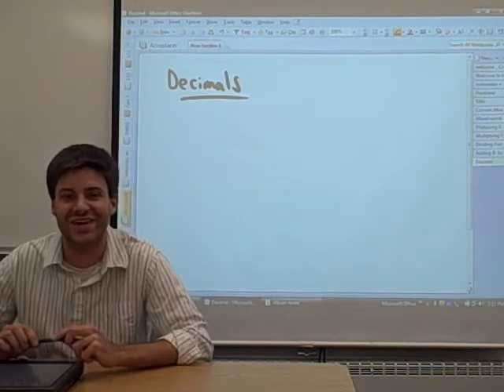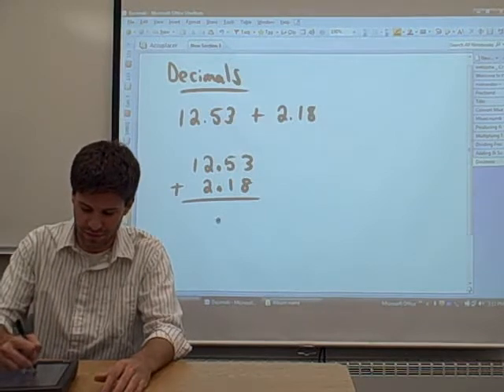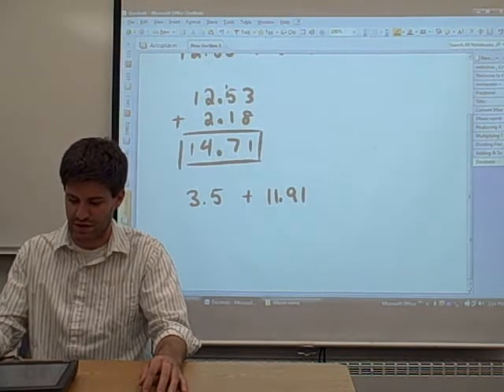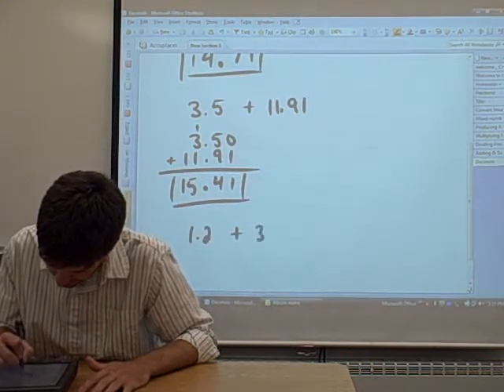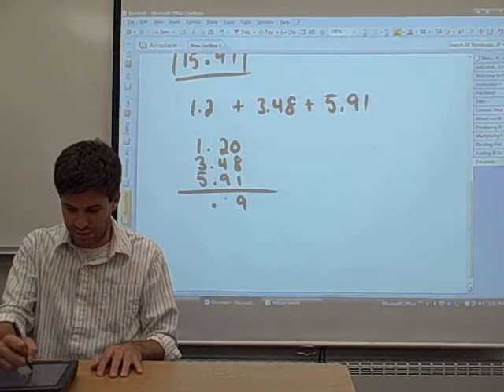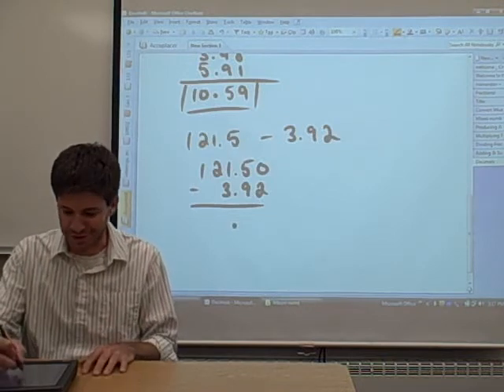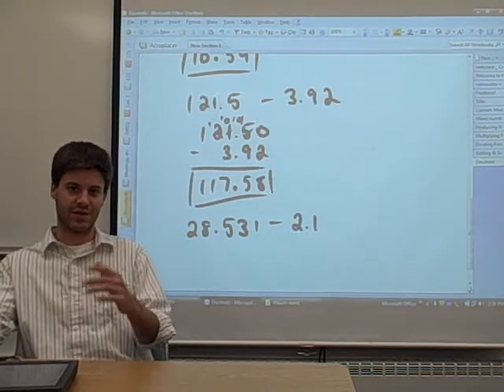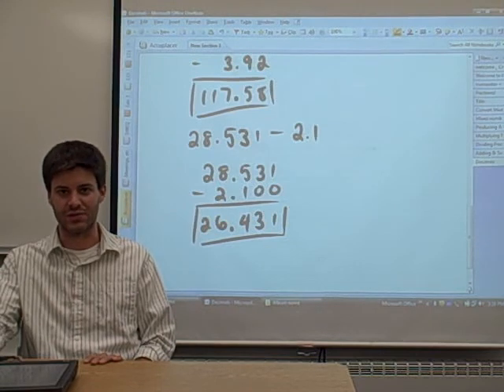09 - Adding Decimals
RRCC Math Accuplacer Review - Adding Decimals